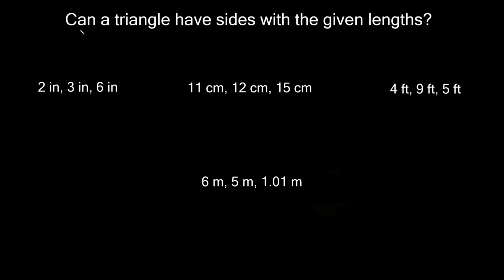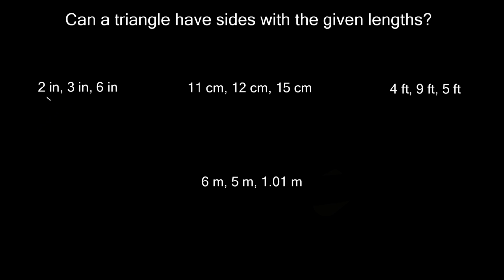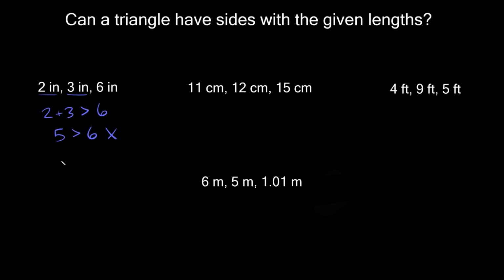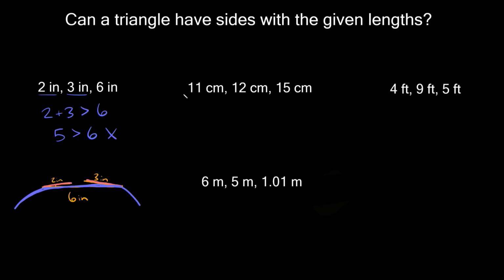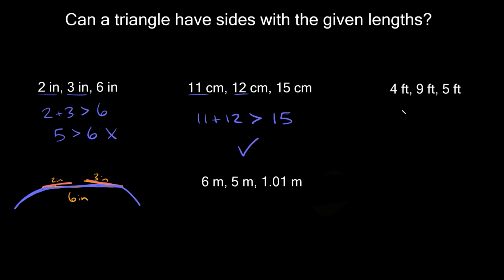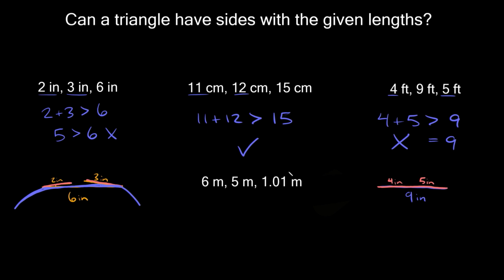How to Determine if Three Lengths Form a Triangle | Geometry | Eat Pi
In this video, I teach you how to determine if three given lengths can form a triangle. I also explain the triangle inequality theorem which just says the sum of 2 sides of triangle is longer than the 3rd side.